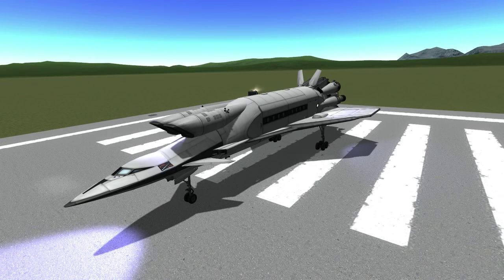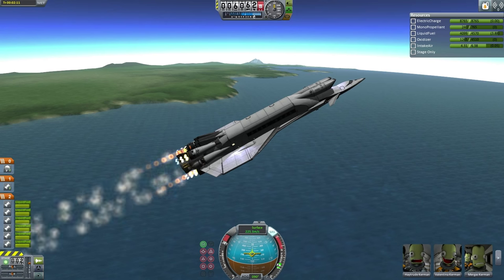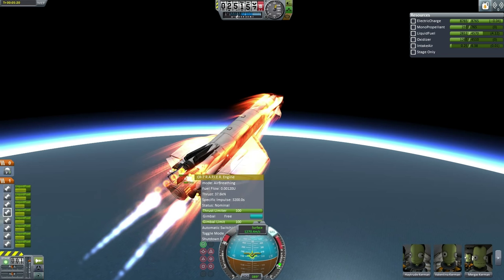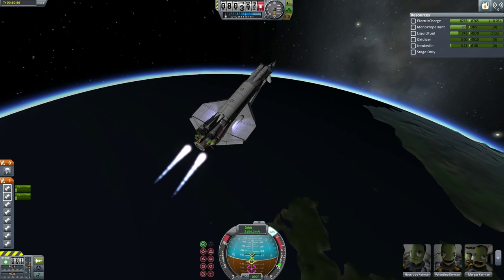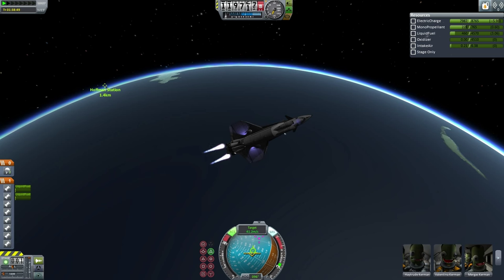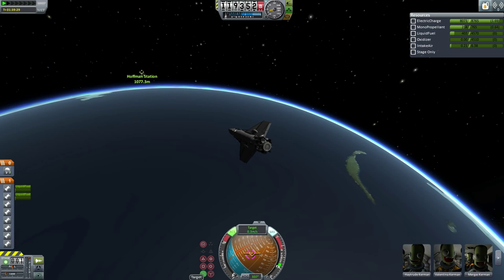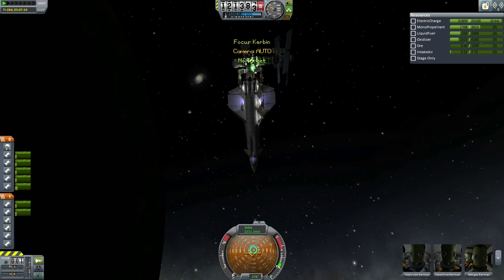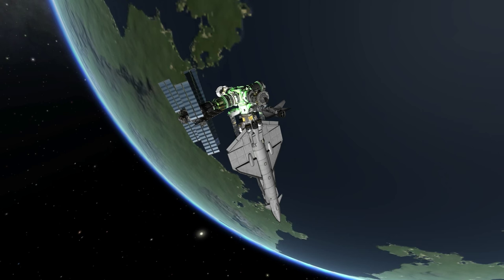Kerbal Space Program (1.0.4 Stock) - Sandbox EDB 17 - Orion I Flight 2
The Orion I spaceliner attempts get to orbit and to dock with Hoffman Station.